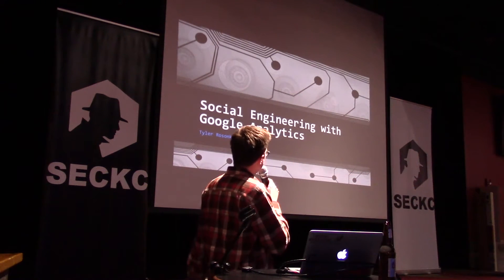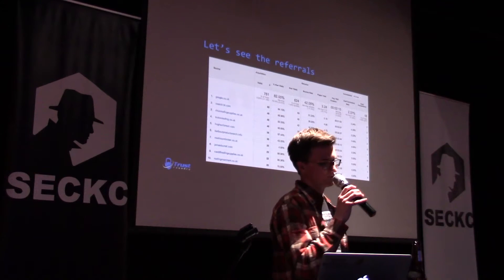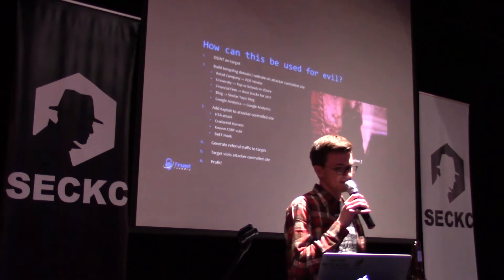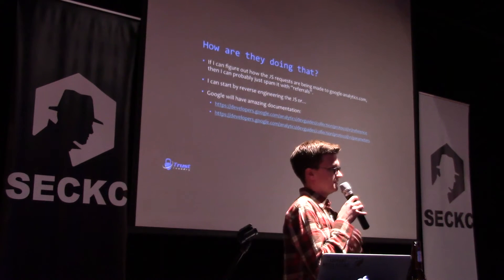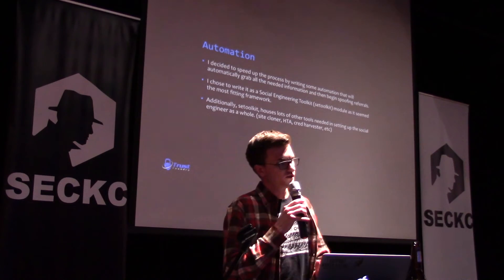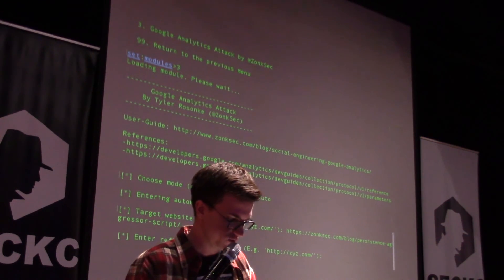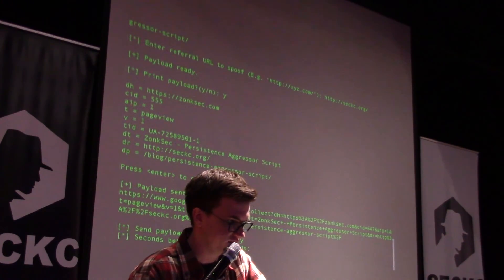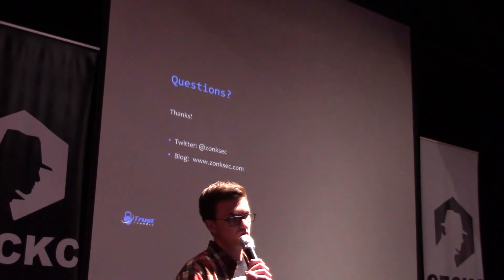Social Engineering with Google Analytics - Tyler Rosonke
If you were viewing your Google Analytics and noticed lots of traffic being refereed to your website from an interesting domain, would you investigate? Wouldn't you be curious as to why this domain linked your website? This sort of curiosity could be used against you! This talk will cover the intricacies of social engineering with Google Analytics and how to perform your very only Google Analytics social engineering attack!